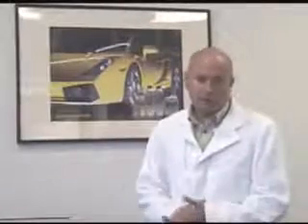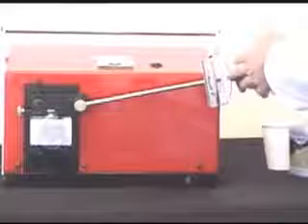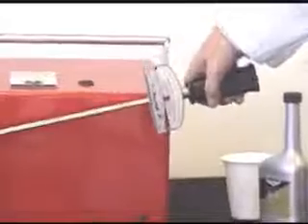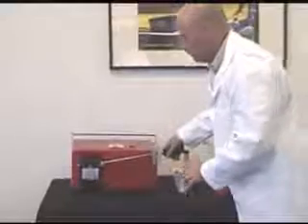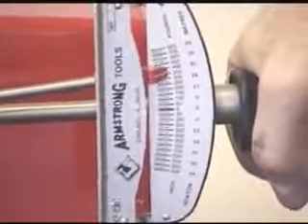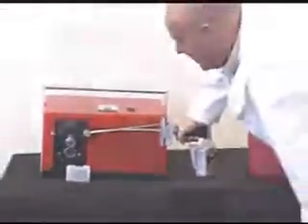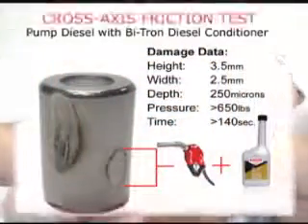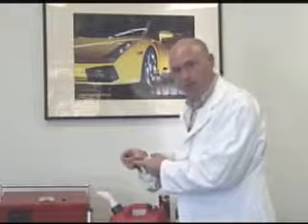Bitron Diesel Fuel Treatment Extreme Pressure Test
Bitron protects from Ultra Low Sulphur Diesel